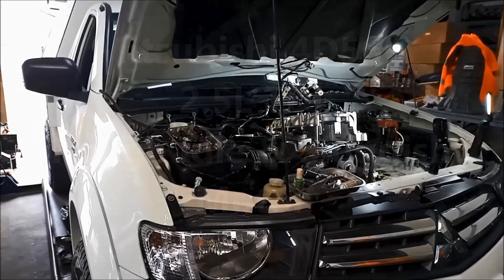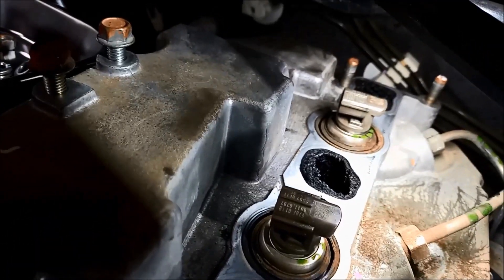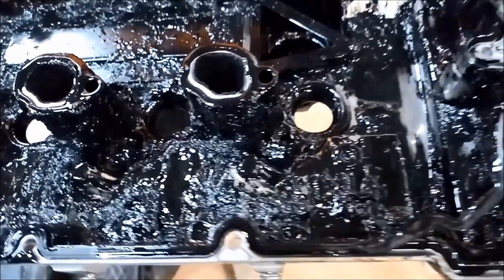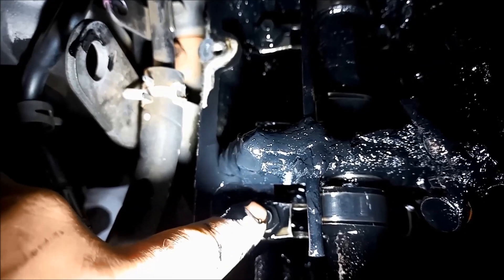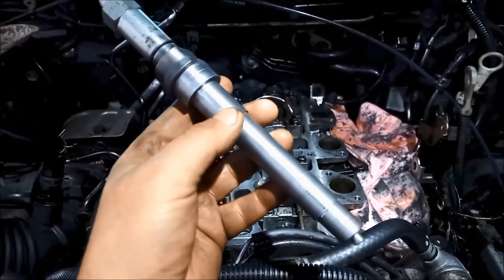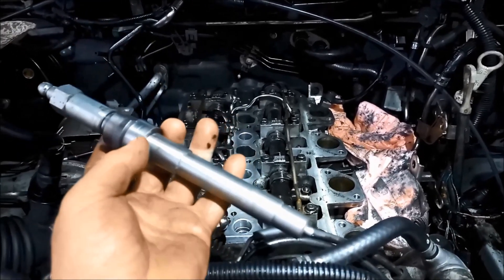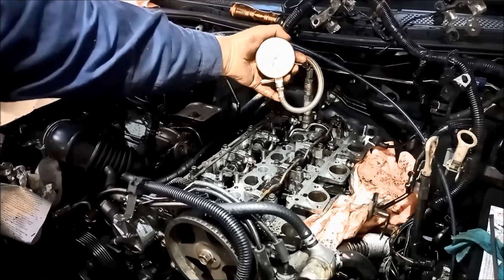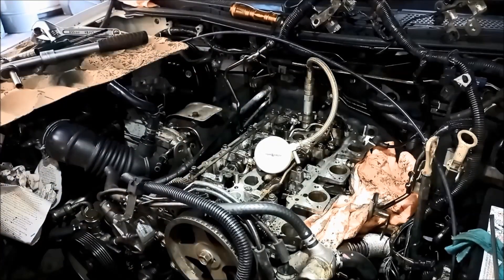Mitsubishi Triton L200 2.5L CRDi 4D56U No Power Rough Idle Noisy Smoky Low Compression 4D56T Part1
Part 1 of 11 Mitsubishi Triton L200 Strada Sportero 2011 TDi 2.5L 4D56U 131KW Engine, Clagged & Clogged up Top End. Importance of regular Tappet Adjustment and using Quality Engine Oil during regular services
4D56U Cylinder Compression Test using dummy Injector

K34T 2.5L 4D56/T 5/1983 - 3/2001
K57T 2.8L 4M40 10/2002 -
K64T 2.5L 4D56T 1/1996 -
K67T 2.8L 4M40 6/1996 -
K77T 2.8L 4M40 6/1996 - 2/2003
K77T 2.8L 4M40T 3/2003 -
KA4T 2.5L 4D56TI16V 1/2008 -
KB4T 2.5L 4D56TI16V 9/2009 -
KB8T 3.2L 4M41T 3/2006 -
KK1T 2WD 2.4L 4N15 1/2015 -
KL1T 4WD 2.4L 4N15 1/2015 -

ewffiHwh3792wyp9y2yr723#%%&%ÊADG$^^$$^#$%^$%&